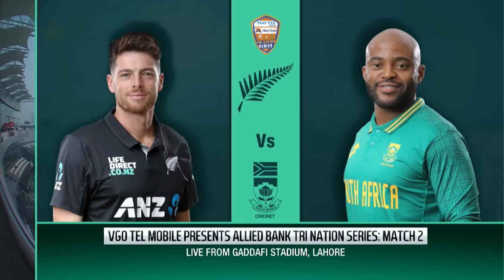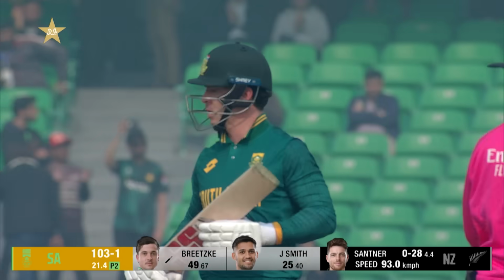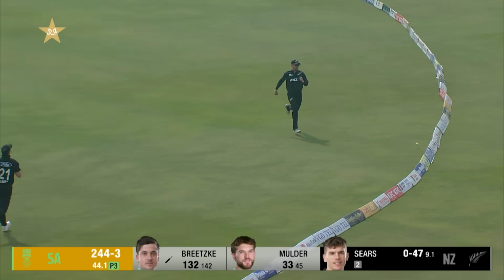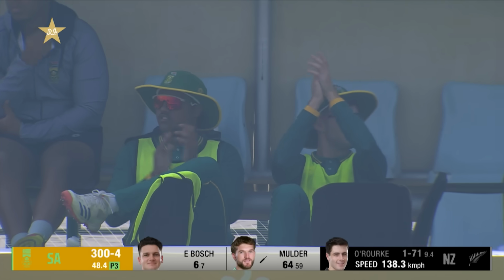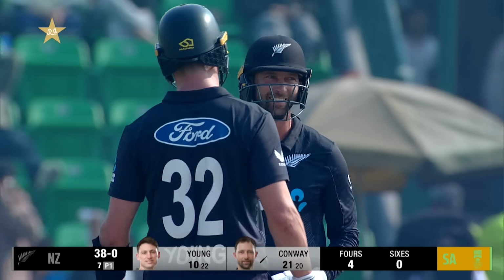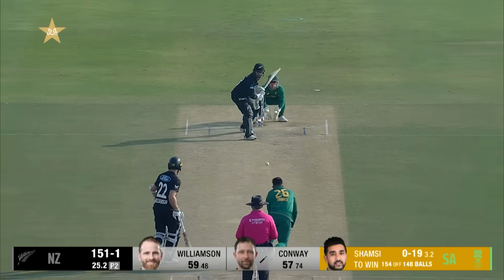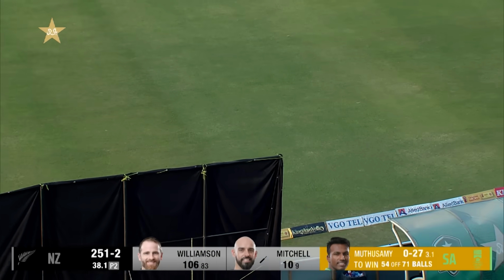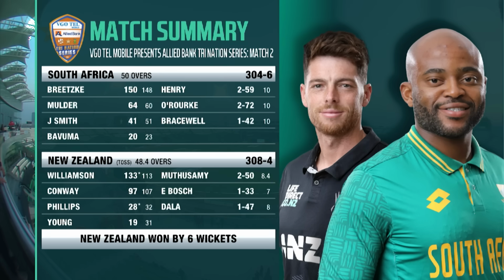Full Highlights | New Zealand vs South Africa | 2nd ODI | Tri-Nation Series 2025 | PCB | M2J1A